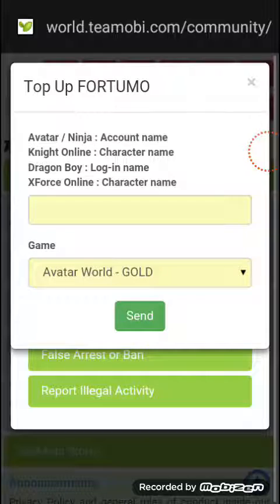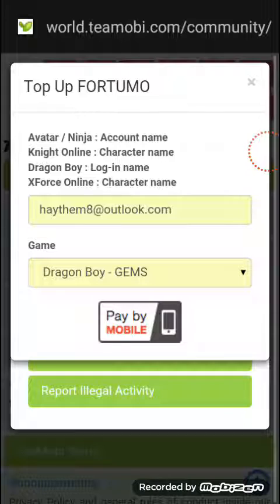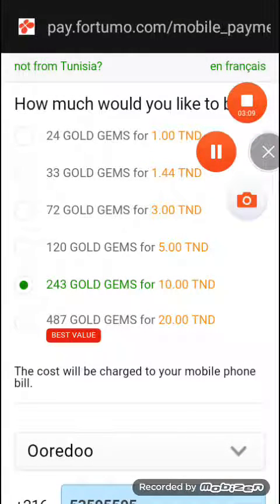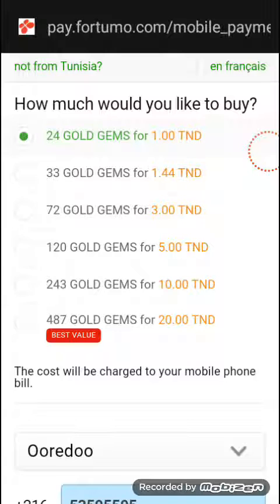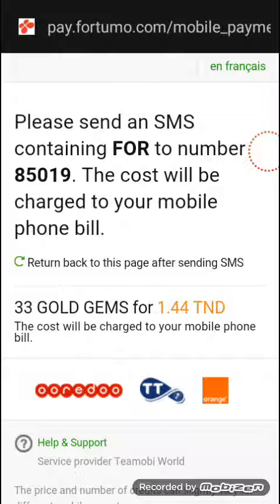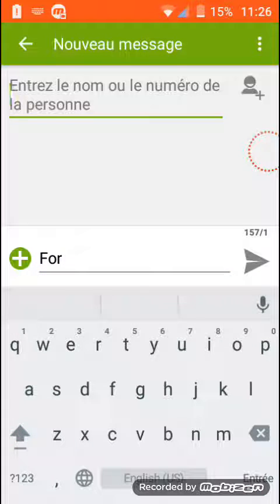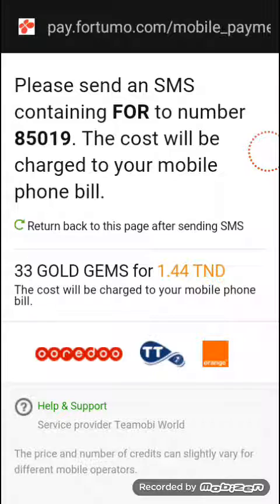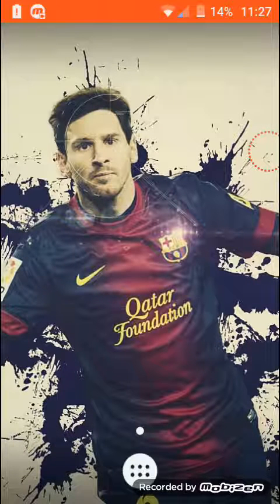ngoc rong gnline - How to get gems without bank acc !!!!!!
Plz watch the add and visit the web site witch appear on that add